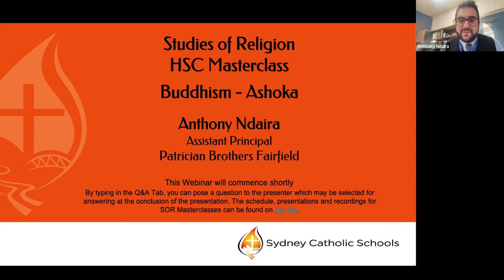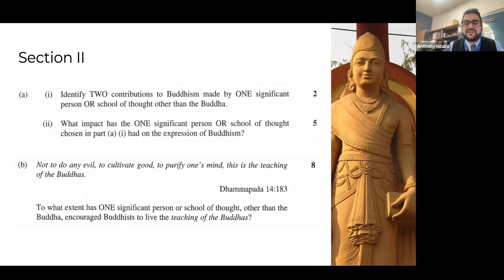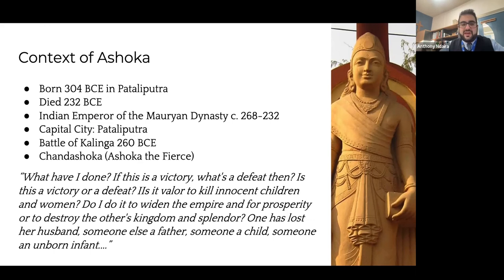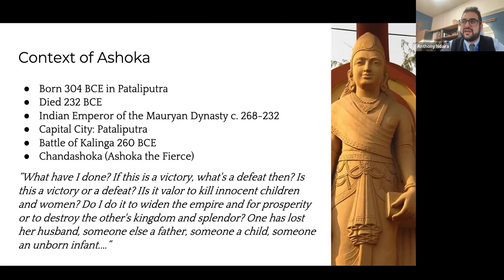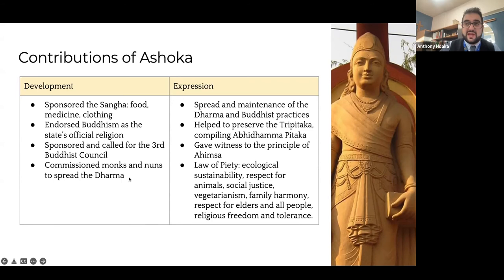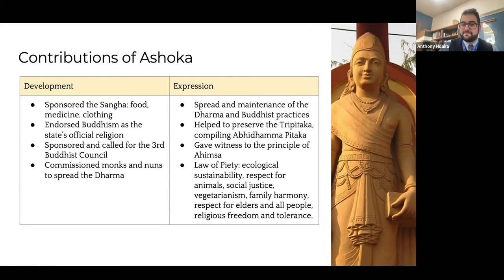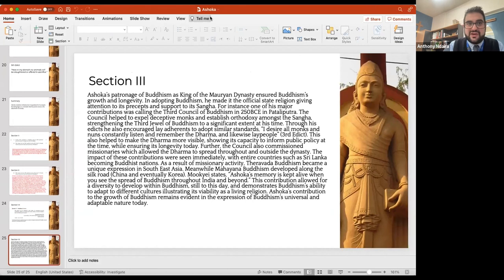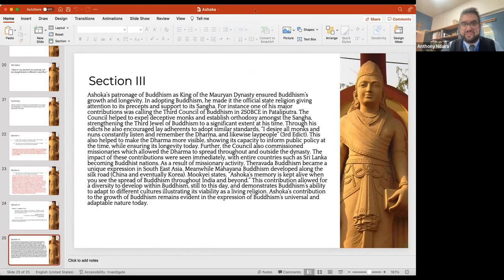SOR HSC Masterclass: Buddhism - Ashoka